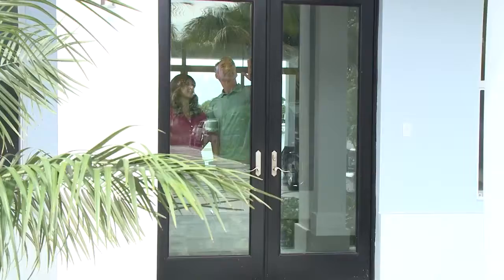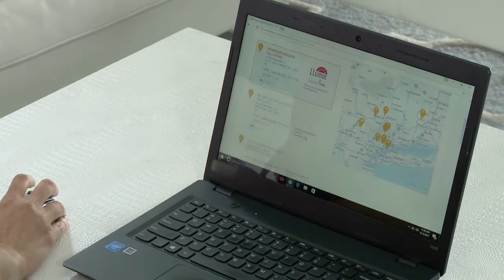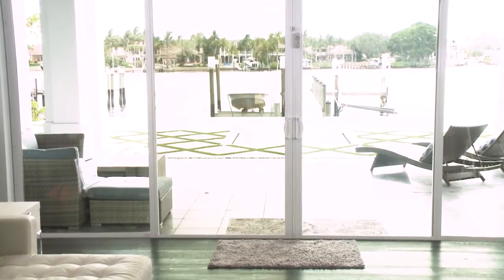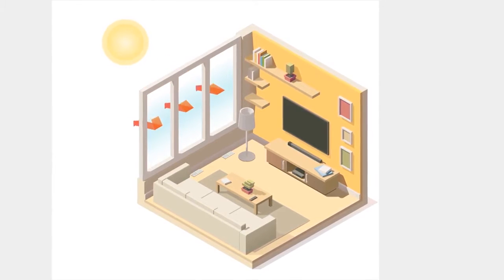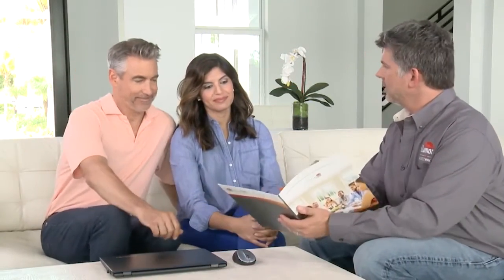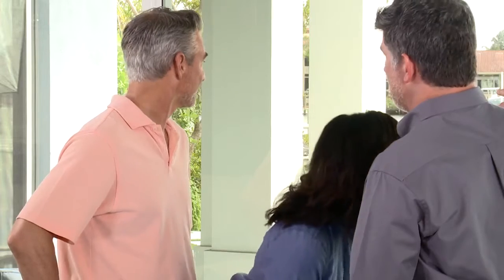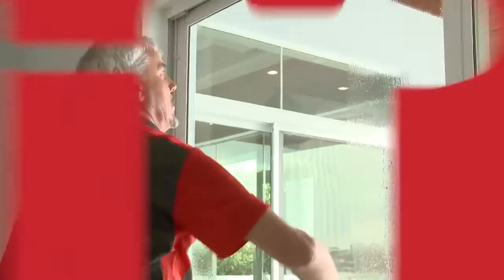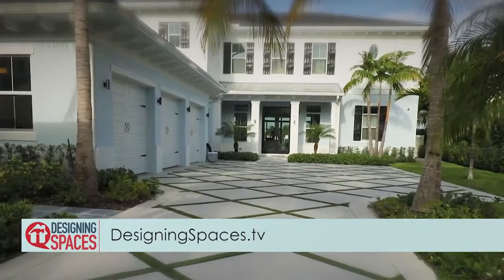LLumar Window Film Heat and Glare Reduction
Learn how window film can reduce heat and glare for your home.